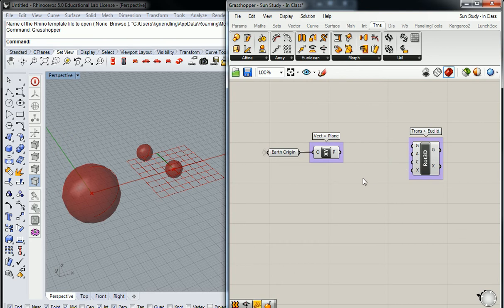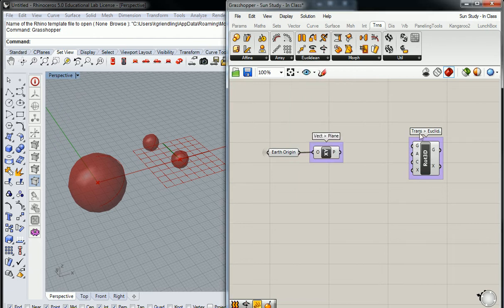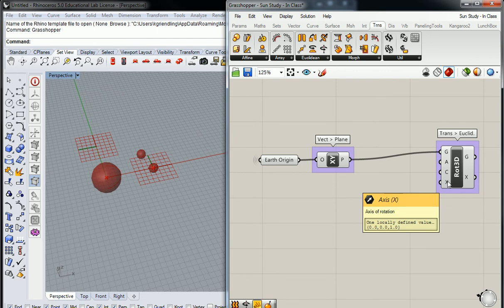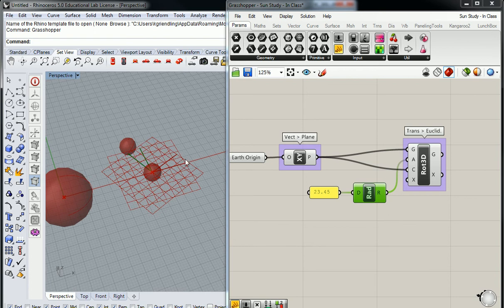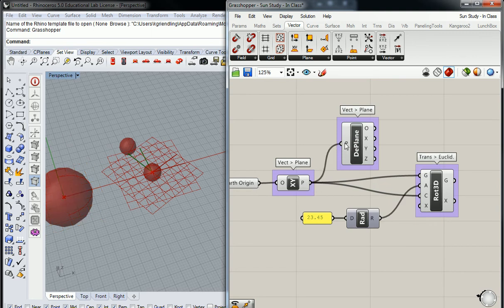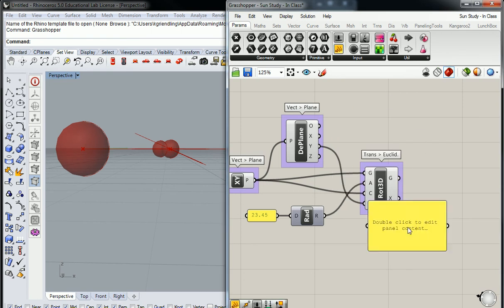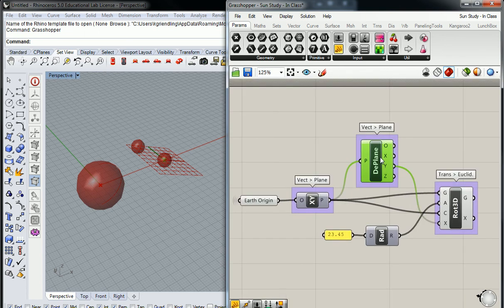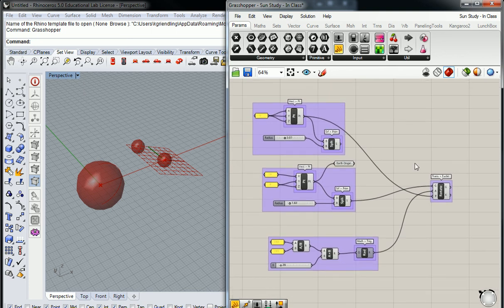10 - Grasshopper - Sun and Earth Orbit Construct 4 - Angle of Declination